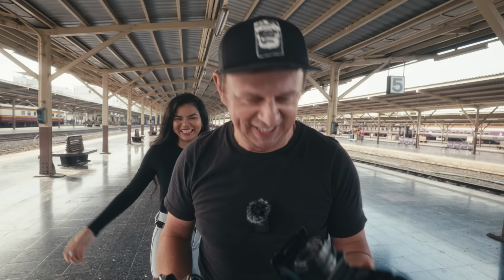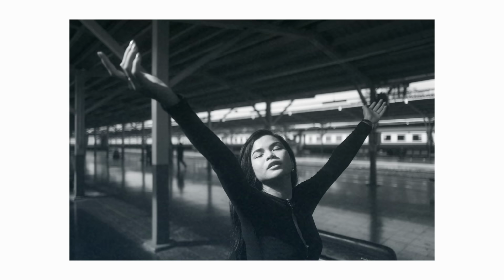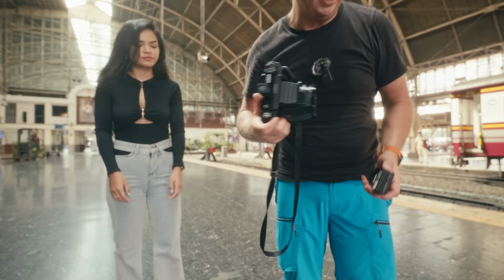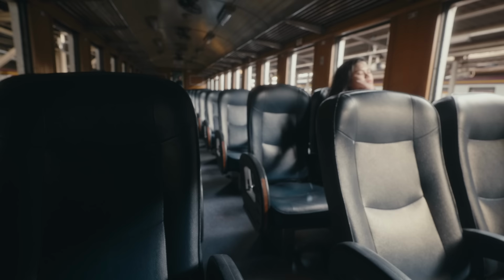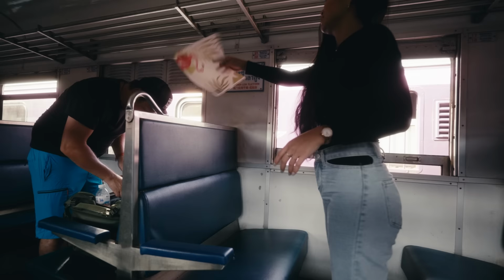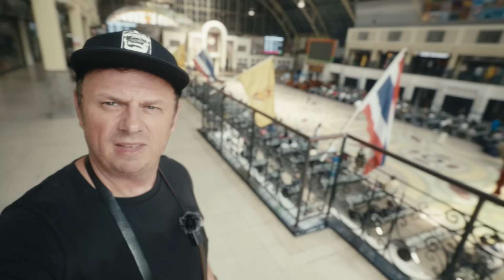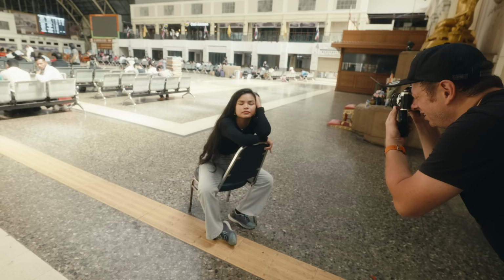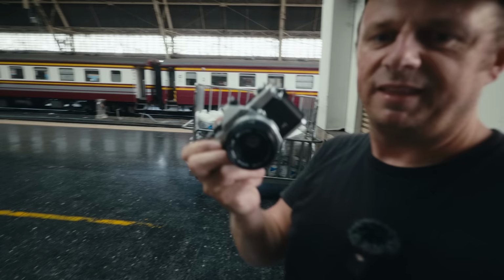Film Portraits in Bangkok | This place is awesome but the camera...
I was finally back in Bangkok and of course I had to go to Hua Lamphong railway station. The place was supposed to be closed by then but it's Thailand and plans change all the time. However, it was not the same as a few years ago when I started to shoot my project there.
This time I did a portrait shoot with my friend Annie and I hope you will have a good time watching it. 😁

See you soon in the next one!

my video setup*:
Panasonic Lumix S5
Panasonic Lumix S 18mm f/1.8
Neewer Black Defusion Filter 1/4
PolarPro Peter Mckinnon 6/9 VND Filter
Freewell ND Filter 2-5 stopsr
DJI Wireless Mic Kitr
Lightpix Labs Flashq Q20IIr
DJI Osmo Pocket 2r
Freewell wide angle lens for DJI Osmo Pocket 2r
Tiffen Back Pro Mist 1/4r
Heliopan red filterr
Heliopan orange filterr
Heliopan green filterr